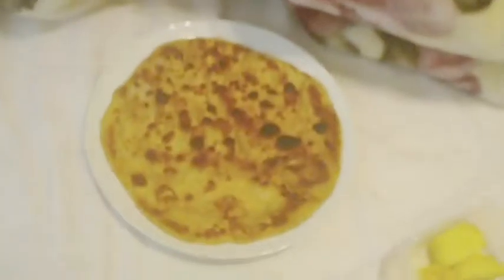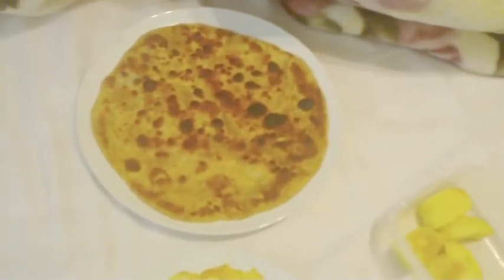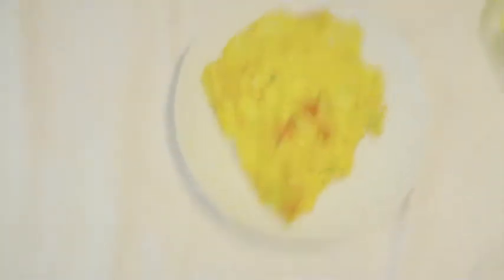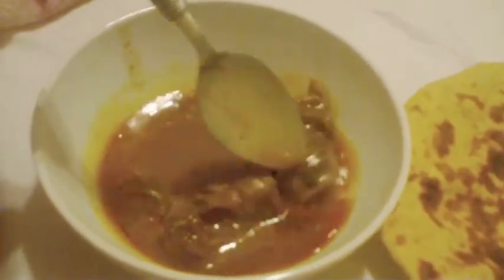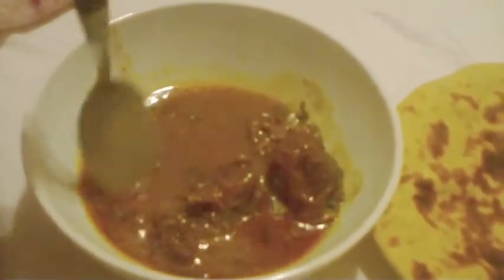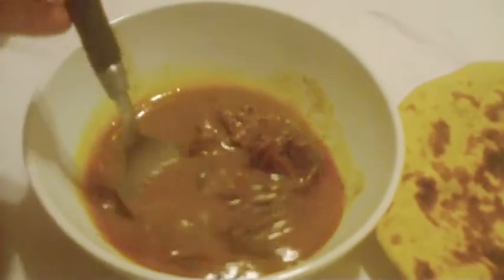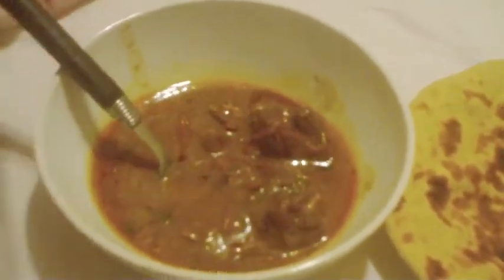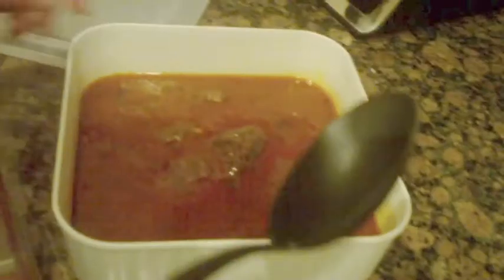9 17 2017 vlog # 174